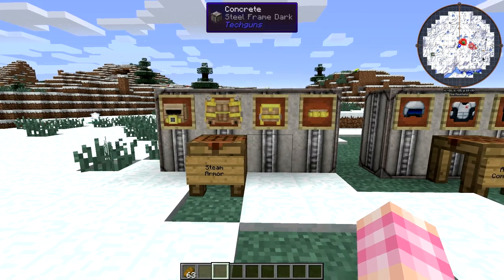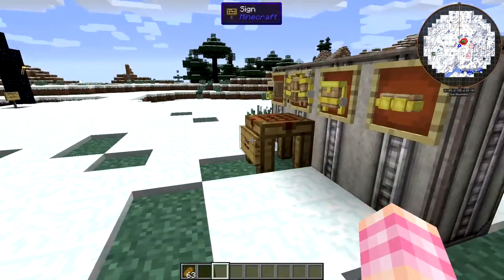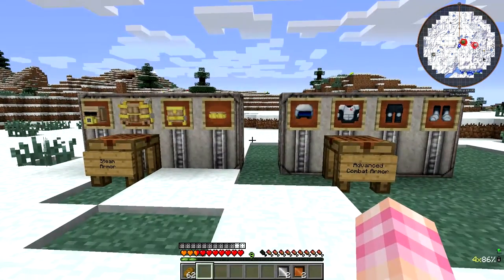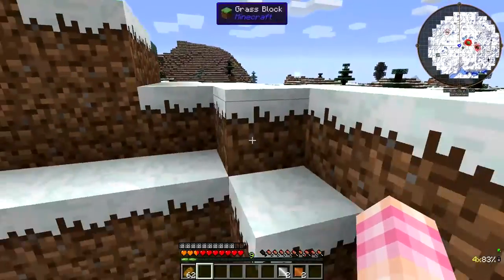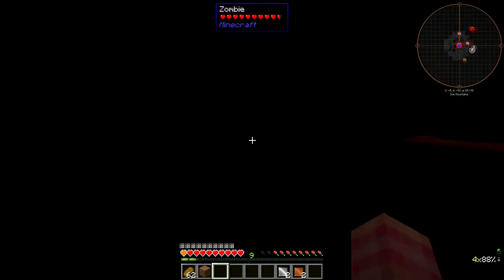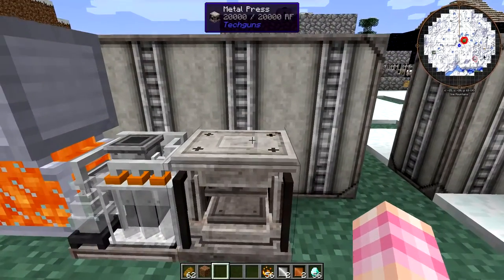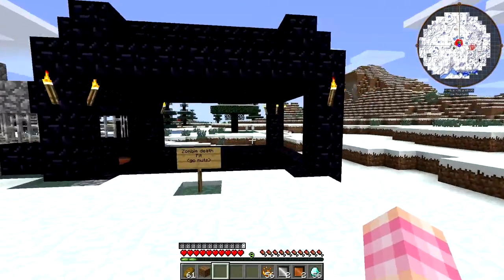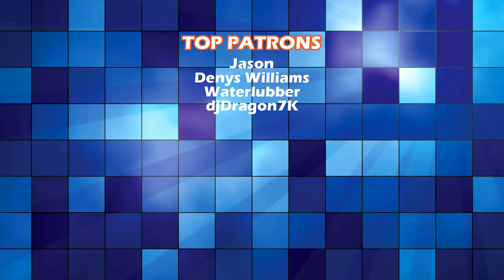Techguns Tutorial #8 - Steam Armor, Adv. Combat Armor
Guarding our lives with the power of steam!

Welcome to the eighth episode of a Techguns tutorial series. This is a mod designed to be played alongside other technology mods. In this episode we take an in-depth look at the Steam Armor and Advanced Combat Armor. I also show off Shiva's zombie factory.

Thanks to my Patrons:
Jason, Denys Williams, Waterlubber, djDragon7K, Fluffy Cloud